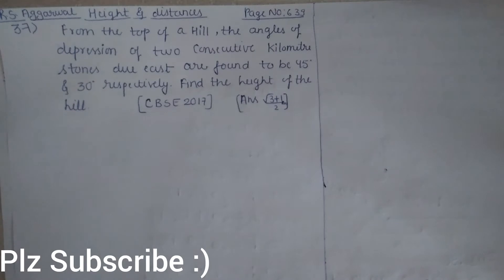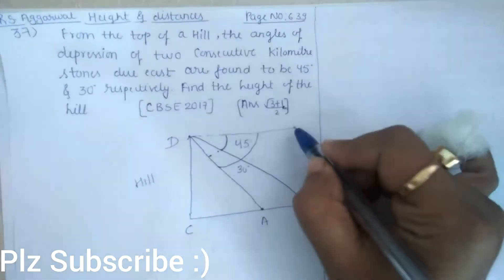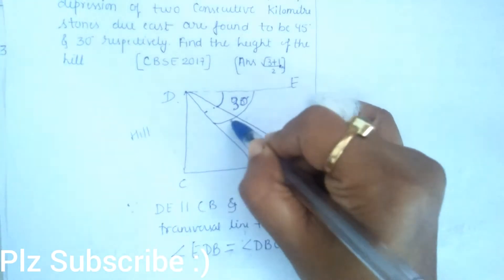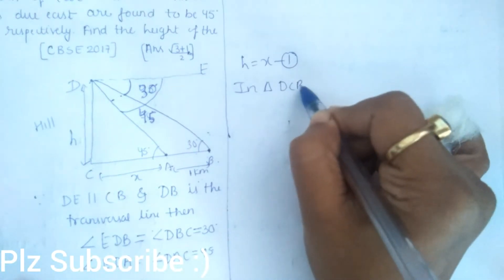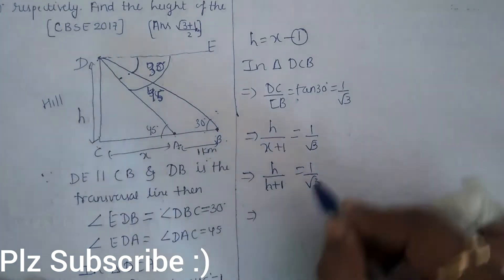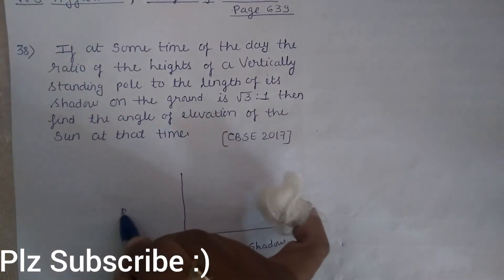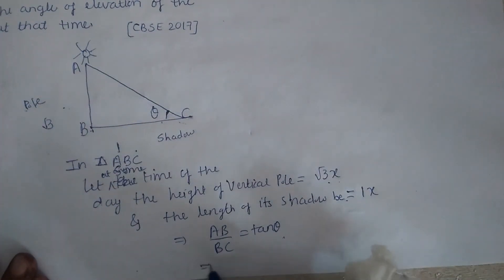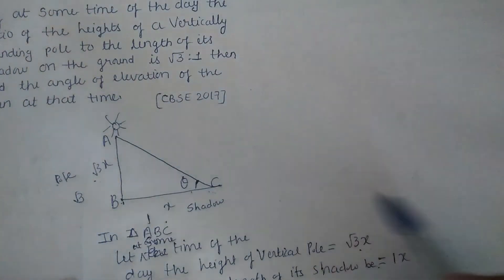PART 10: CBSE CLASS X,Height and Distances from RS Aggarwal que 37,38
Hello Everyone.
Here is the
👉 Link of playlist of Surface Area and Volumes

👉 Link of playlist of Area Of Circles,Sectors and Segments

👉Link of playlist of Circles chapter Class X

👉Link of playlist of Exam.Papers of All subject class X

👉Link of playlist of Arithmetic Progression

👉Link of playlist of probability of class X

👉link of chapter 4 Determinants of class 12th

👉link of playlist of COORDINATE GEOMETRY chapter of class 10th.

👉 Link of playlist of TRIANGLE chapter of class 10th

👉Link of playlist of Trigonometry chapter of 10th class